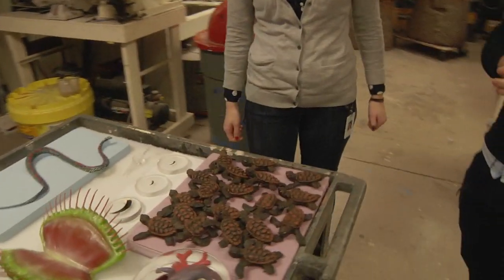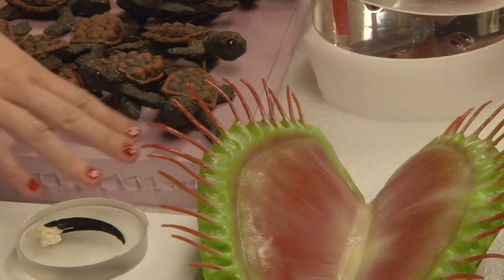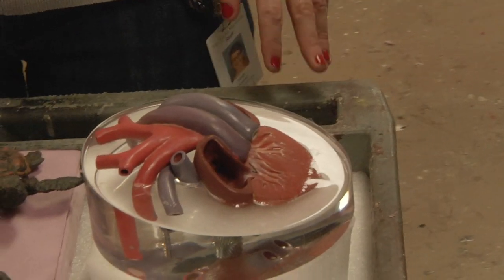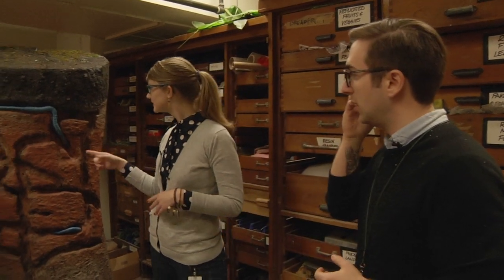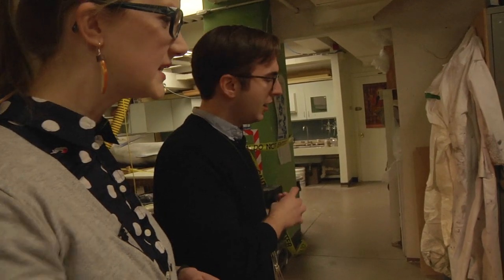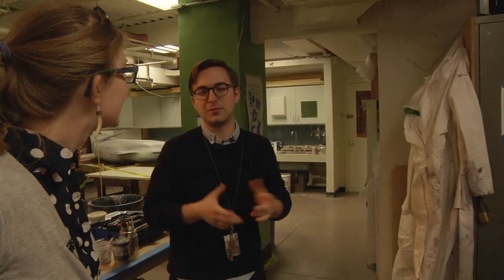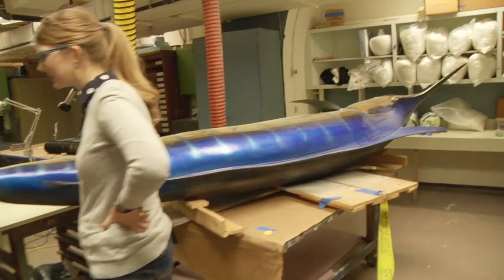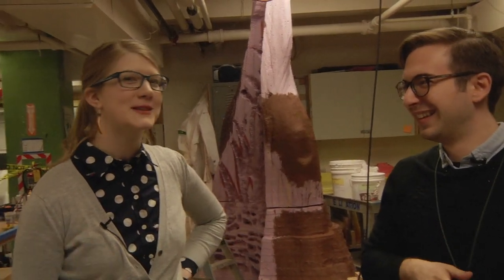The Replicator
Meet Max: The Replicator. Baby Turtle Maker. Termite Mound Architect. Giant Worm Enthusiast.

The Brain Scoop is written and hosted by:
Emily Graslie

Created By:
Hank Green

Directed, Edited, Animated, and Scored by:
Michael Aranda

Huge thanks to Max Garett for showing us around his shop! P.S. I promise I didn't steal any baby turtles.

Production Assistant:
Katie Kirby

Lindsey Thomas, Flavia Resende, Evan Liao, Seth Bergenholtz, Martina Šafusová, and José Manuel Taveras each win an [imaginary] baby turtle for transcribing and translating this episode!